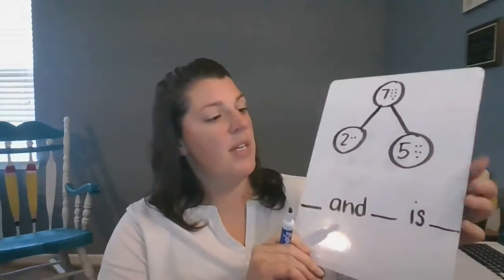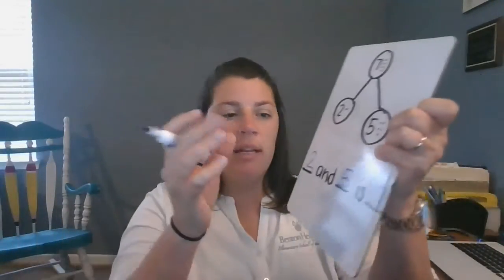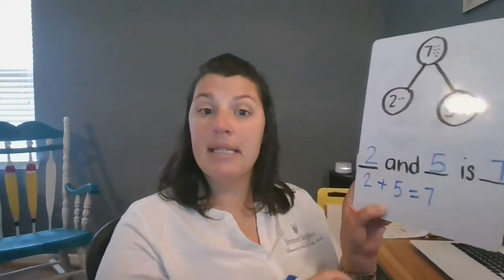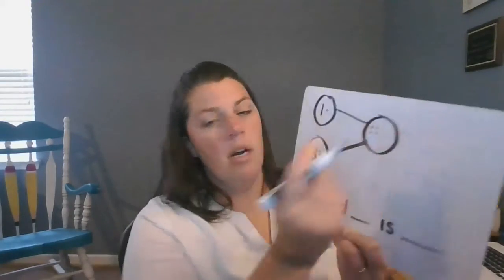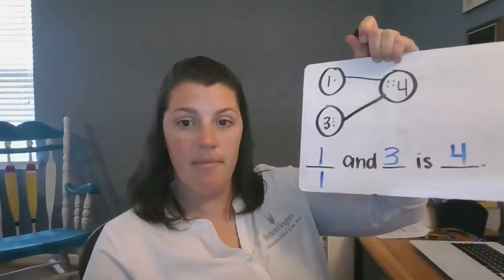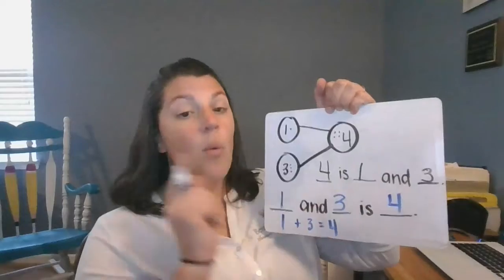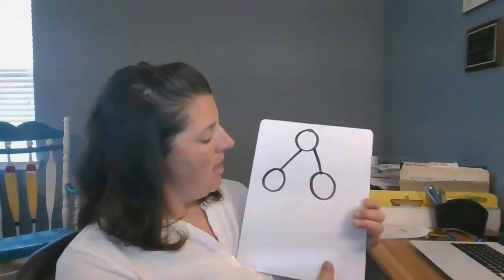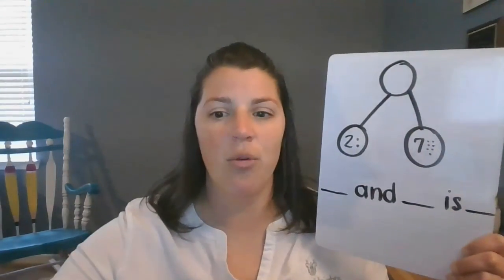Math Explain/Extend: Record using a number sentence